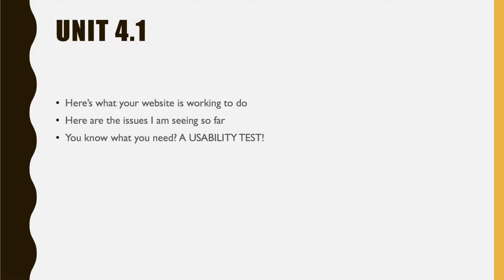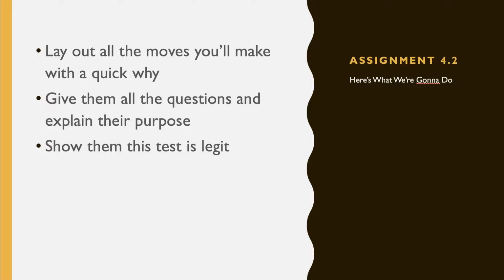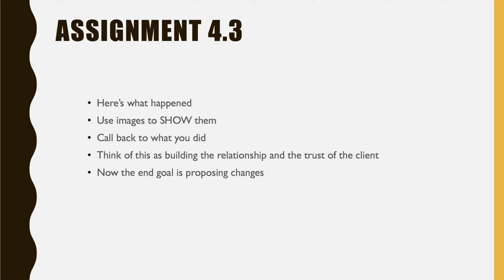Final Unit 4 Tidbits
Unit 4 in a Nutshell